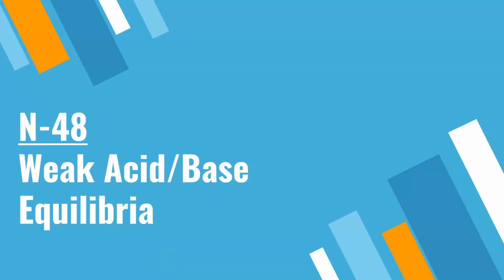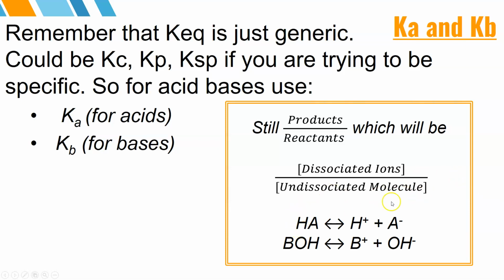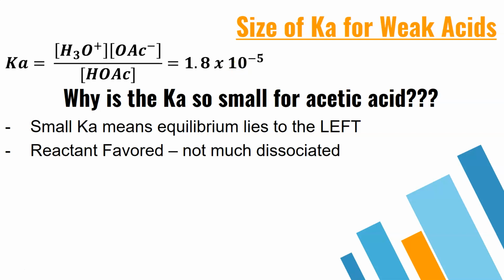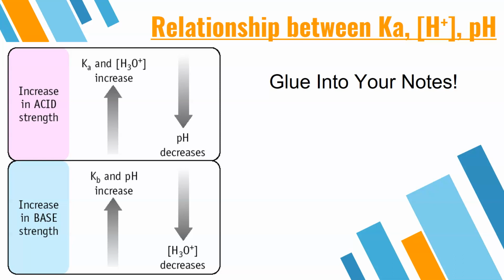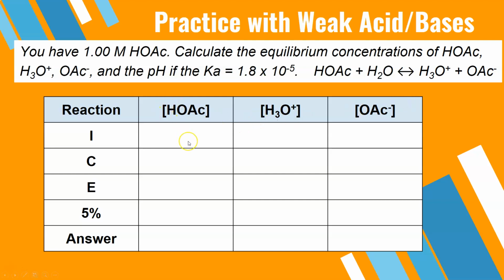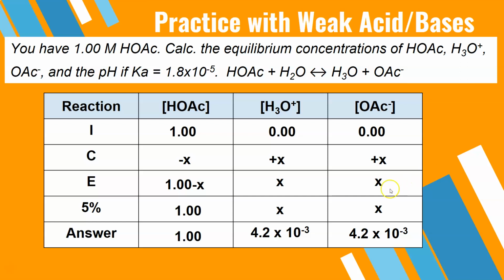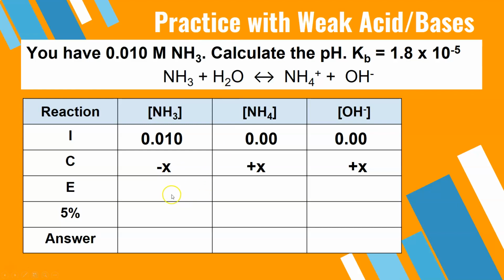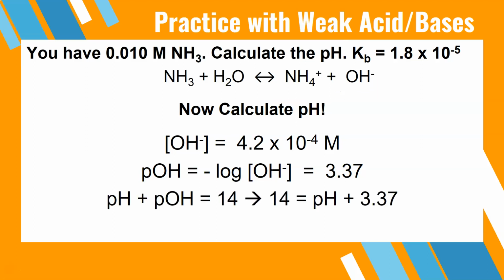N48 HC Weak Acid Base Equilibria